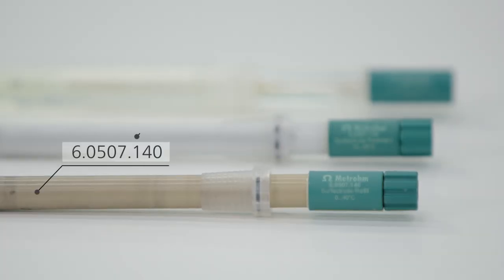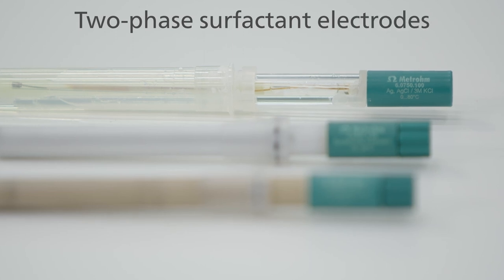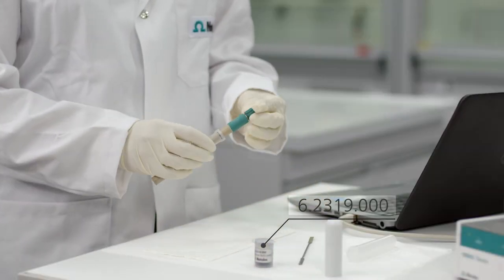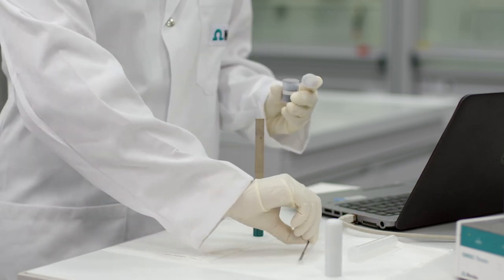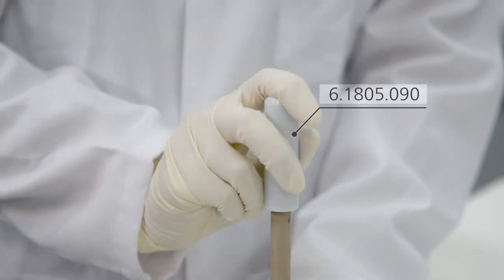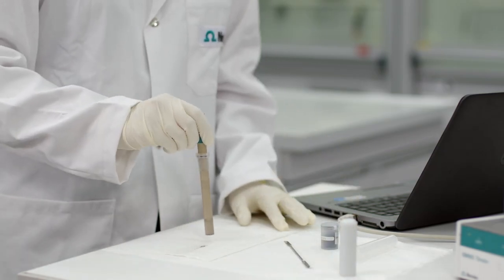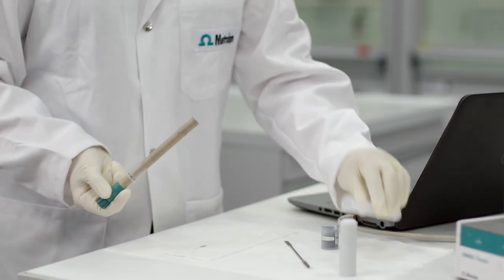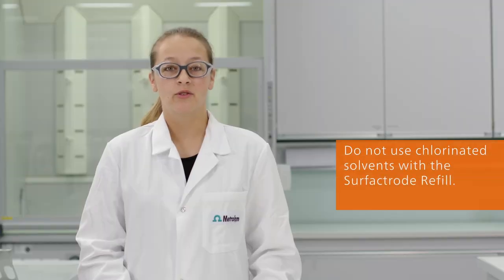Care and maintenance of two-phase surfactant electrodes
Two-phase surfactant electrodes, like the Surfactrode Refill and Sufactrode Resistant, are used for non-aqueous surfactant titrations. To obtain accurate and reliable results, the choice and maintenance of the sensor is essential. This video will explain you which sensor is suitable for which application and how to maintain, clean, and store the sensors thus prolonging their lifetime. Use the direct links below to jump to a specific topic.
0:00 Intro
0:09 Electrode portfolio
0:24 Principle of Surfactrode Refill
0:37 Refilling and storage of Surfactrode Refill
1:18 Regeneration of Surfactrode Resistant
1:36 Handling of Surfactrode Resistant

Unsure, which electrode or which kind of titration you need for your sample? Find an extensive overview list in Application Bulletin AB-268